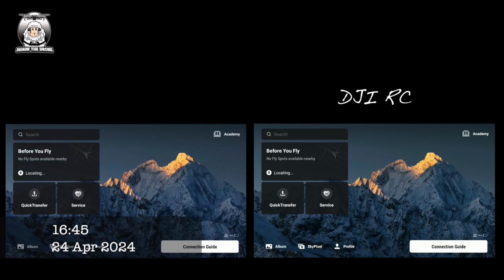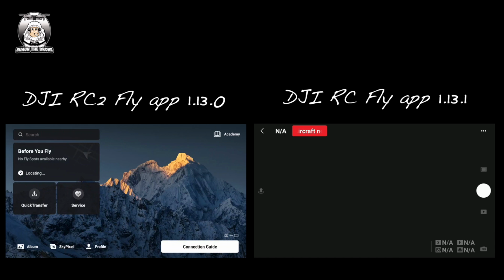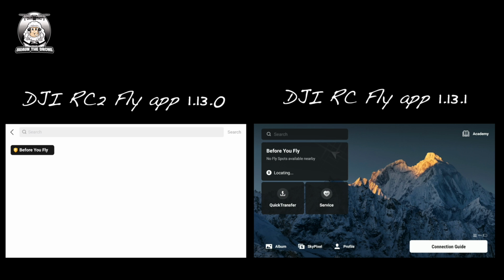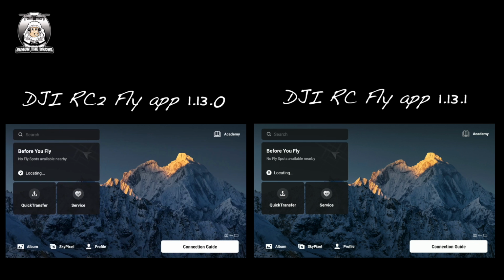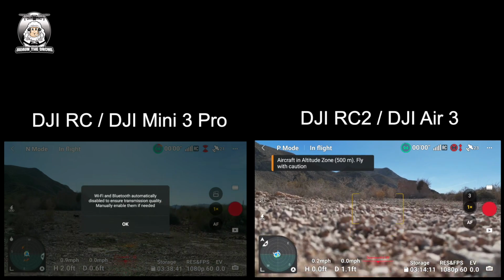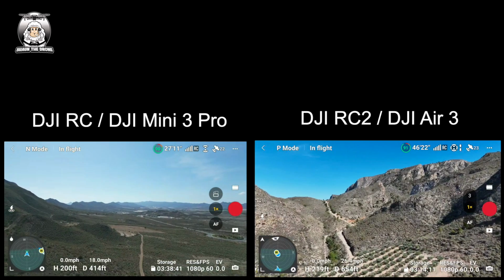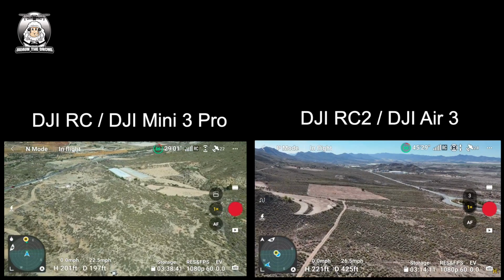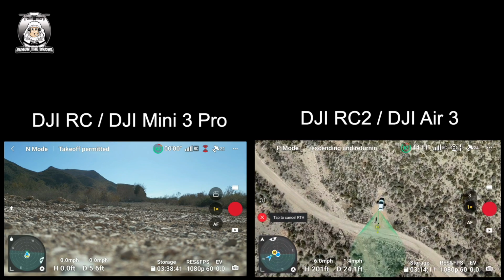DJI RC2 still having problems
Comparing the DJI RC2 with the DJI RC which has the latest update DJI Fly app 1.13.1 while the DJI RC2 we are still waiting for the update from FLY app 1.13.0